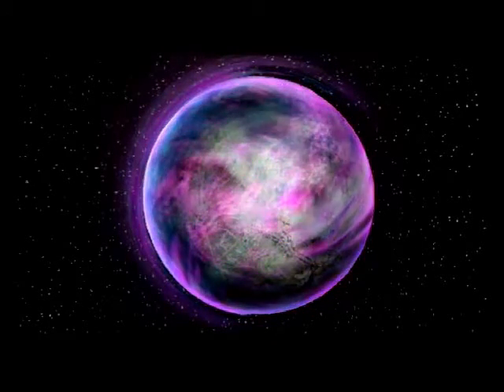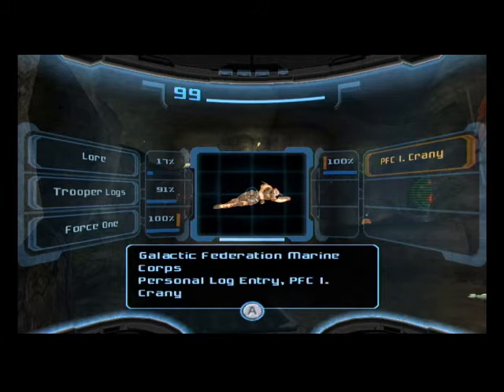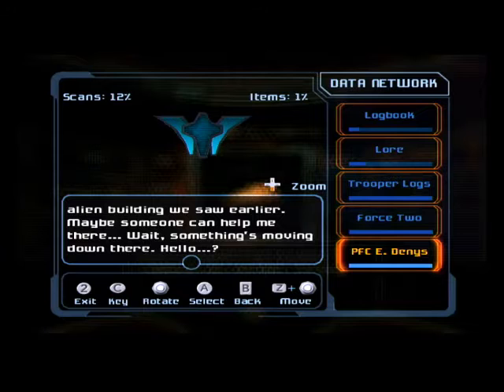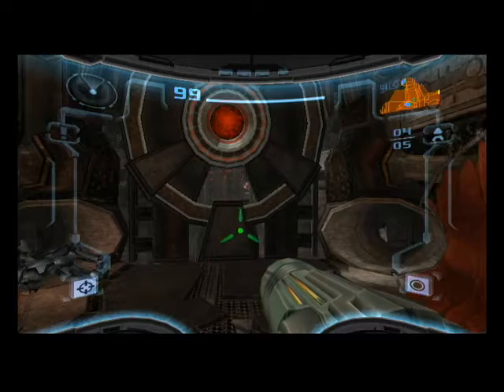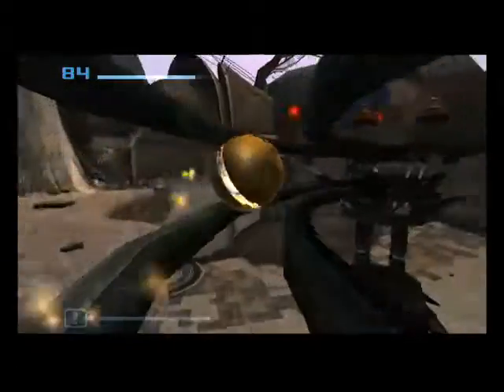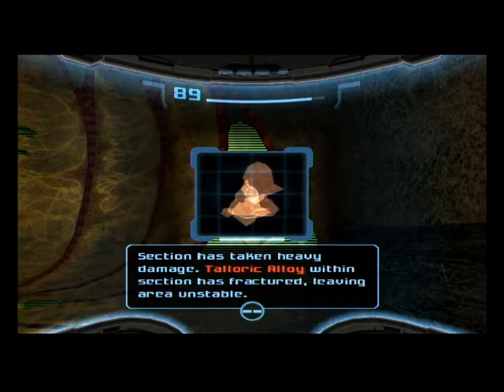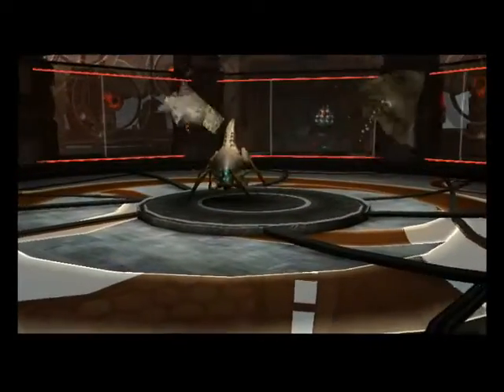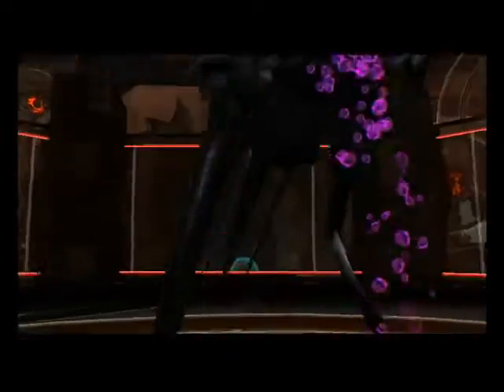Let's Play Metroid Prime 2: Echoes (Trilogy version) Part 3: Splinter Cell: Dark Alpha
With no other clue as to what to do following the demise of the Galactic Federation on planet Aether and Samus' still in auto-repair ship, she follows the advice of one of the dead trooper logs and heads towards The Great Temple. There, the truth about Planet Aether is finally revealed and the real game begins.

We finally have our first boss battle in this game. It's pretty simple really, the strategy isn't all that complex so it became hard to think of something good to say during the boss battle. The most important thing about boss battles is that they are usually were 100% Logbook playthroughs live and die, you need to scan these things before you take them out because you can very easily miss the logbook entries for them.